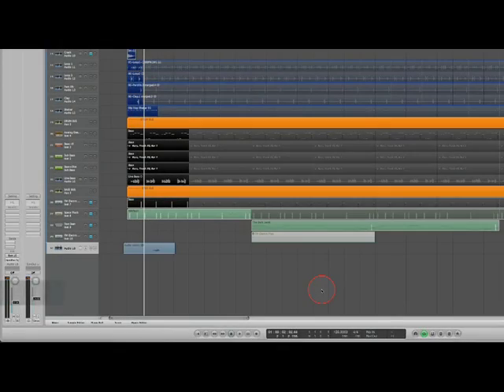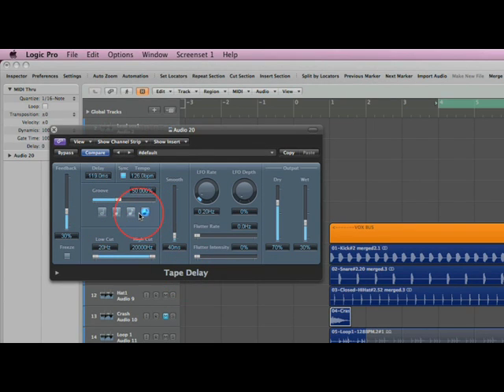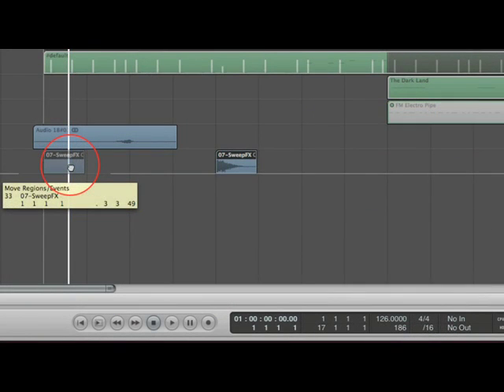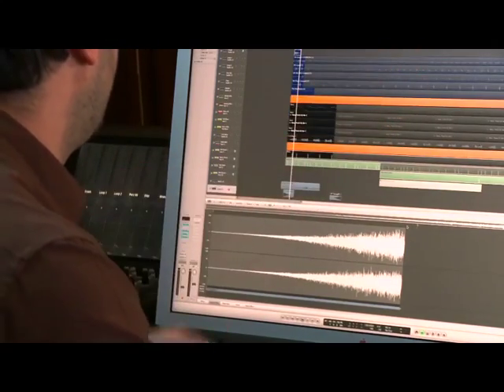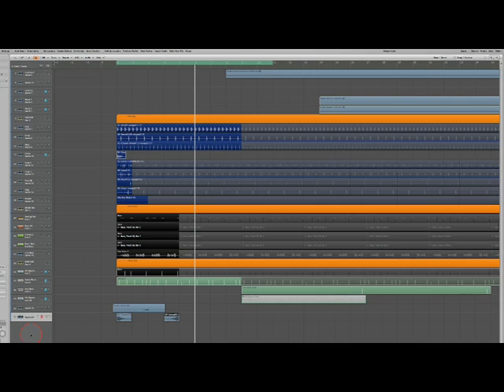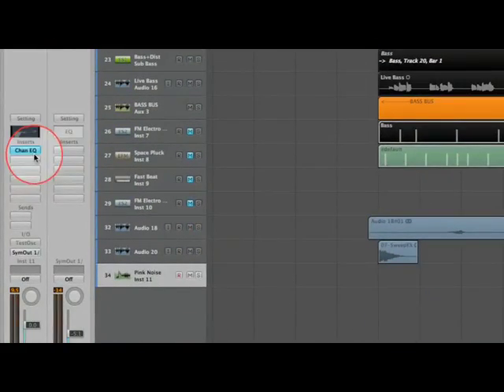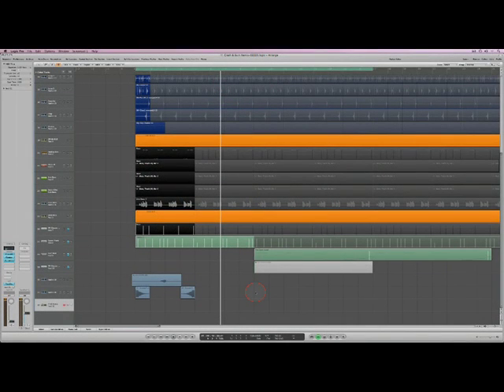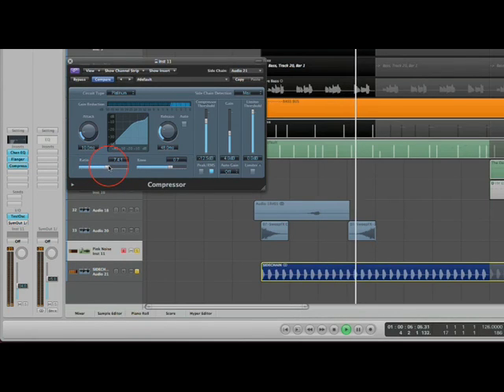FaderPro - Art of the Remix - Sound FX Part 2 (Chapter 19)